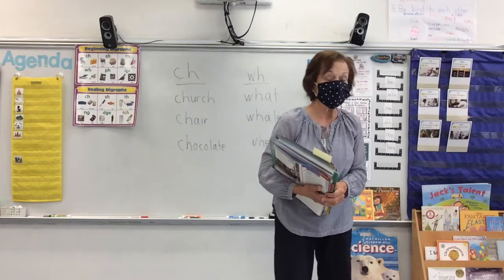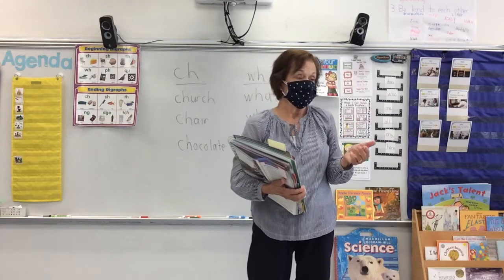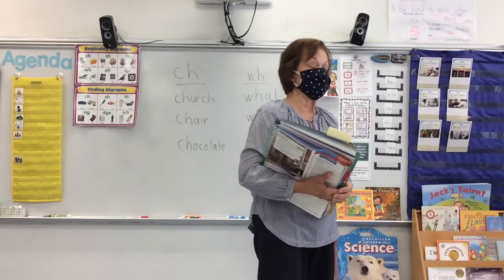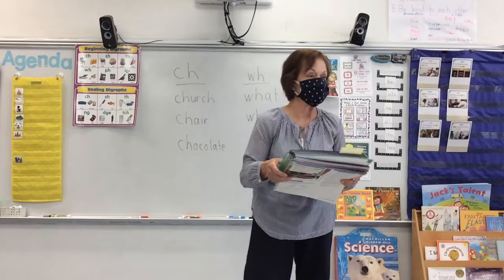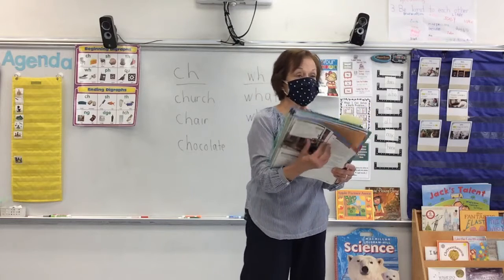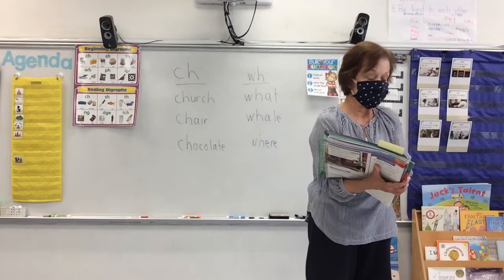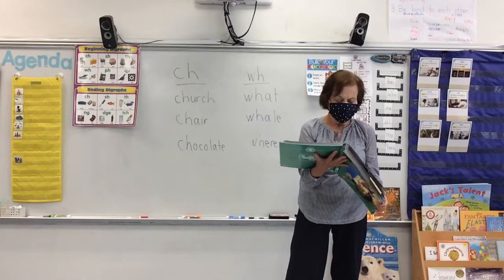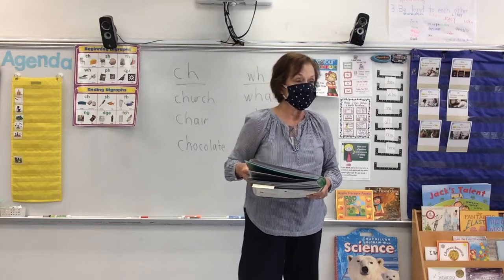September 8, 2020